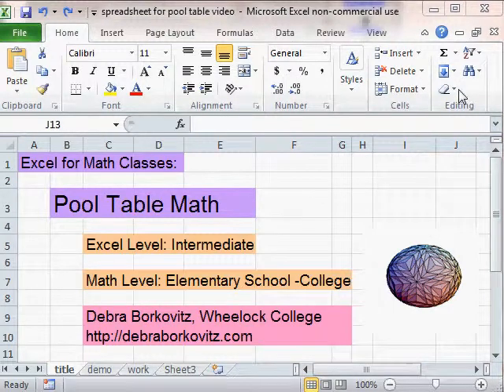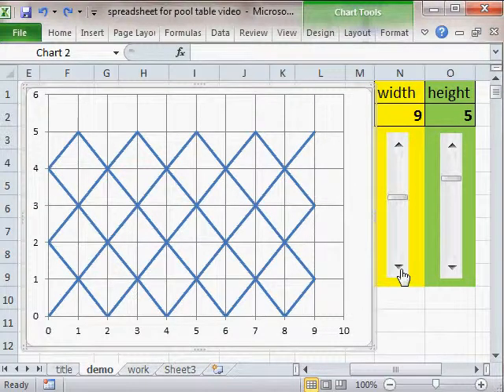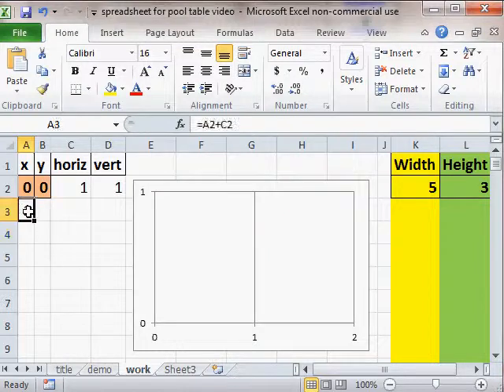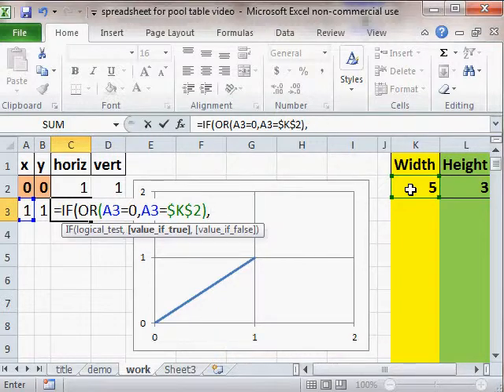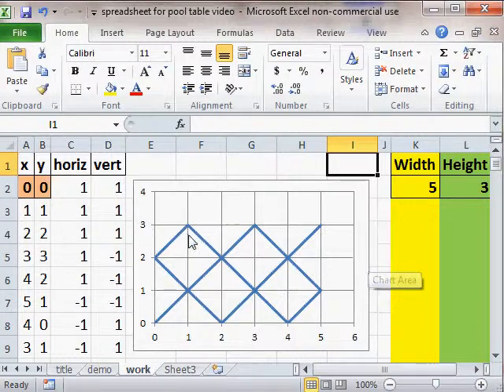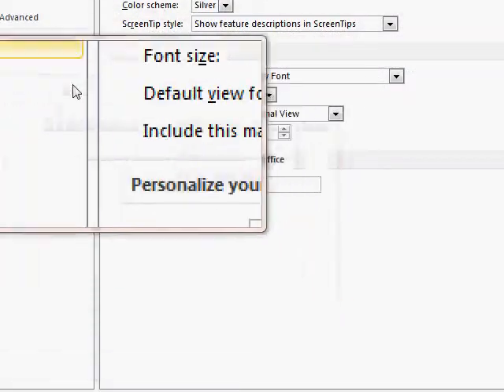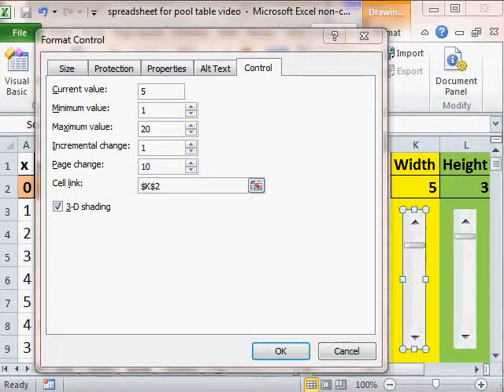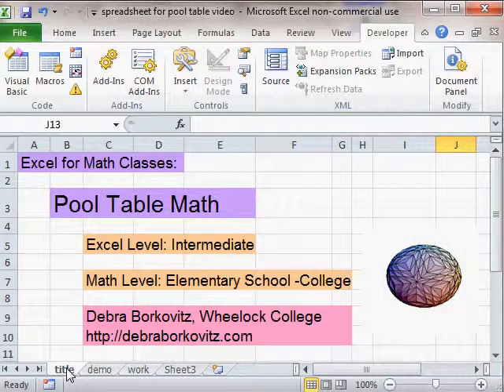Excel for Math Classes: Pool Table Math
Shows how to use Excel to represent the pool table problem and variations.  Uses sliders to gather much data quickly.  Excel level: Intermediate.  Math Level: Elementary School -- College.  Can be used with many versions of Excel.